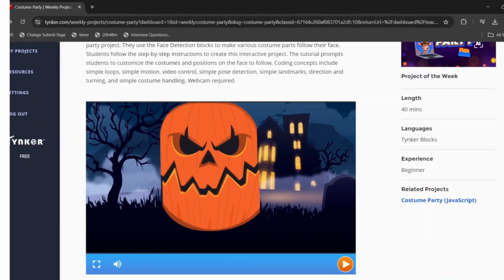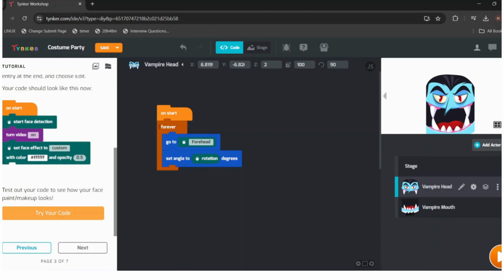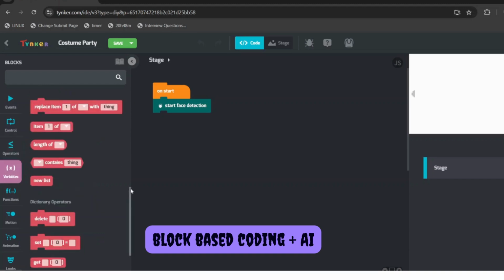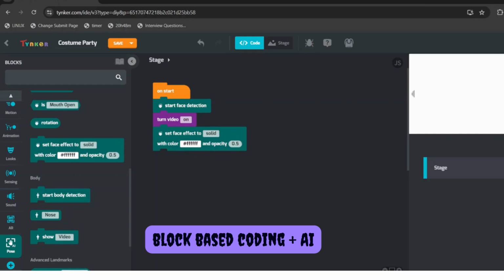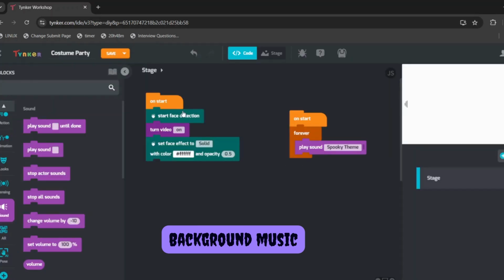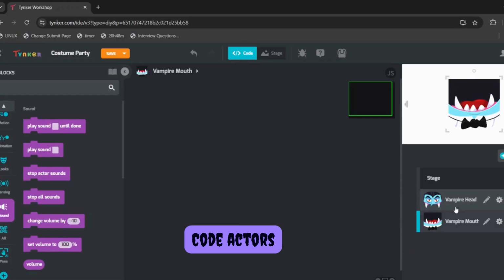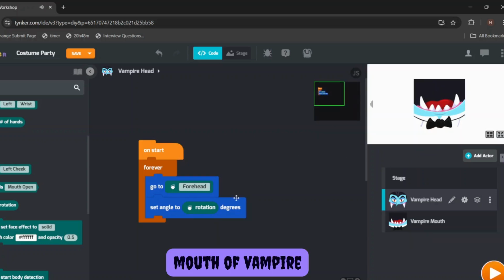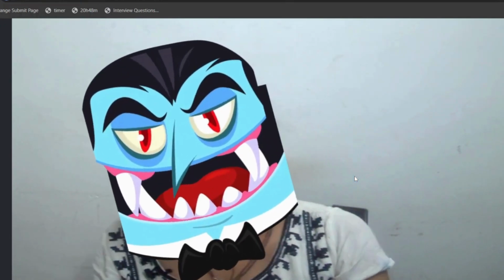Halloween Coding project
🎉 Welcome to our fun and interactive coding lesson, perfect for kids! In this tutorial, students will dive into Tynker’s Pose Tracking AI library to create their very own *Costume Party* project. Using face detection technology, we'll make different costume parts follow your face as you move in front of the webcam! 👻🎭

Follow step-by-step instructions to customize costumes, adjust positions, and learn how to code exciting movements. You'll explore important coding concepts like loops, video control, pose detection, motion, and more – all while having fun with AI!

✨ What You’ll Learn:
- Face detection and pose tracking with Tynker
- Simple loops and motion
- Video control and costume handling
- Customizing costumes that follow your face

🎥 Grab your webcam, get creative, and let's code together!